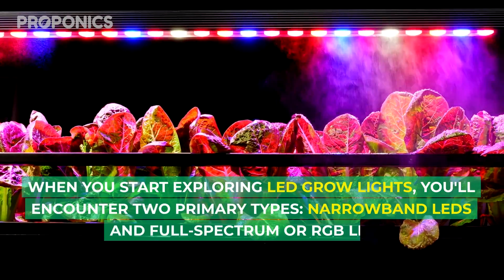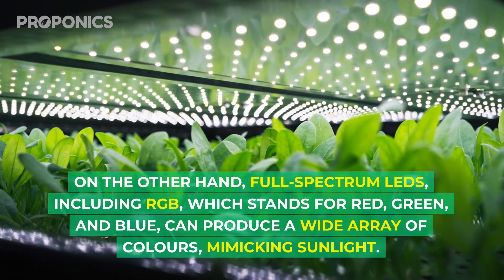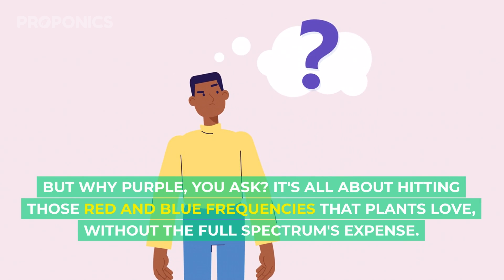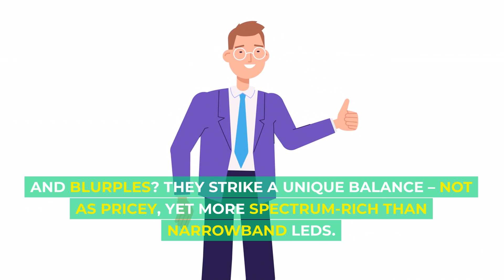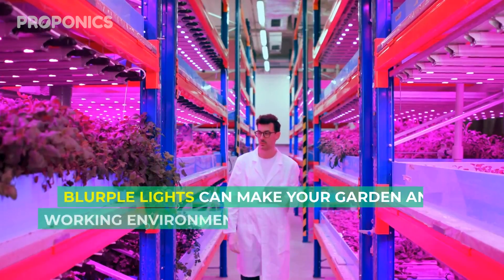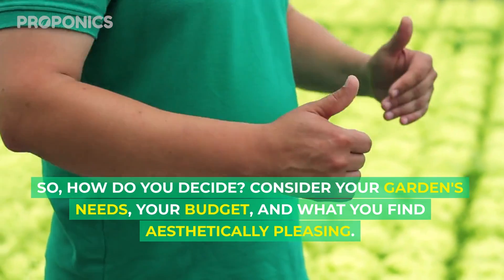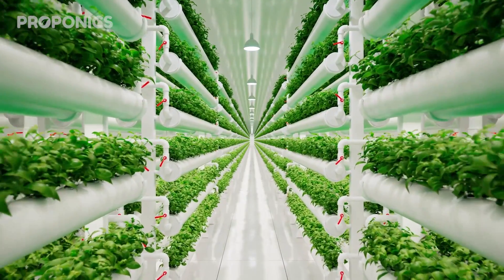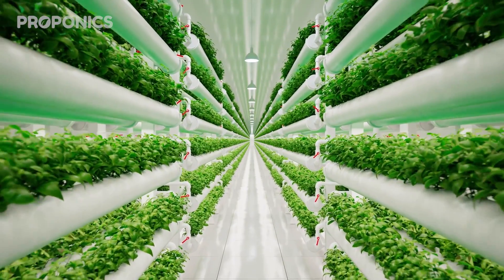What is a Blurple Grow Light? Usage and Advantages